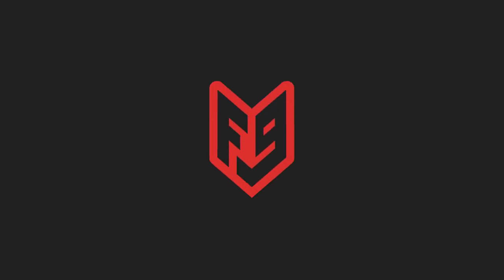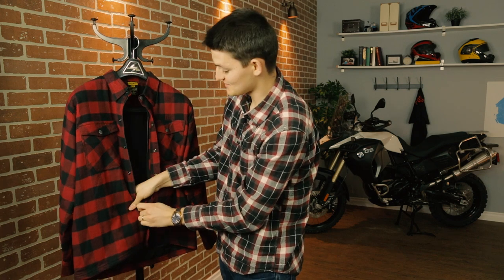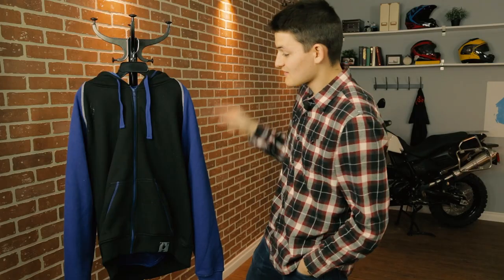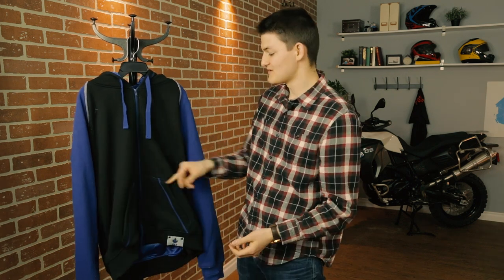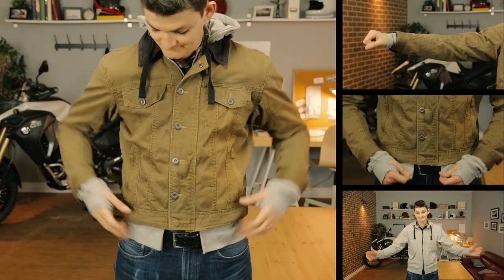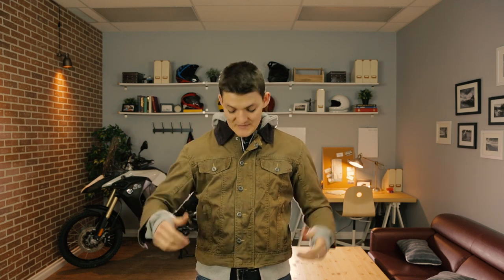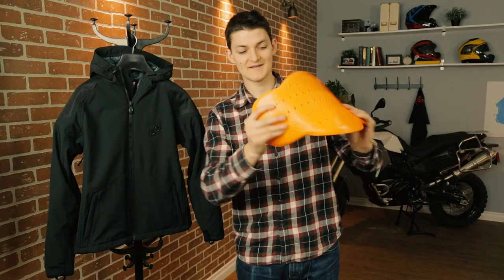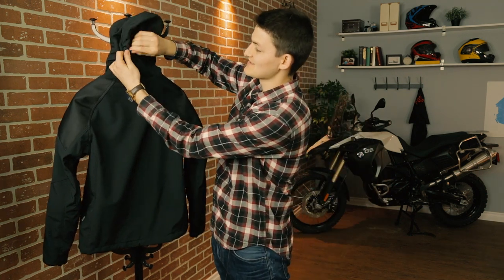Best Street Motorcycle Jackets of 2017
The streets are talking and the word is that this review has style. These are Ryan F9's Best Street Motorcycle Jackets of 2017.